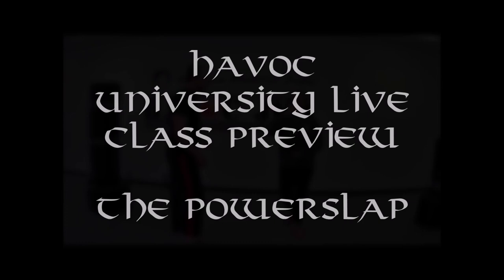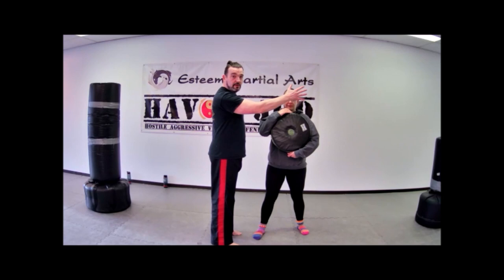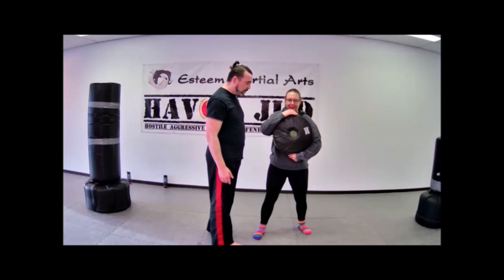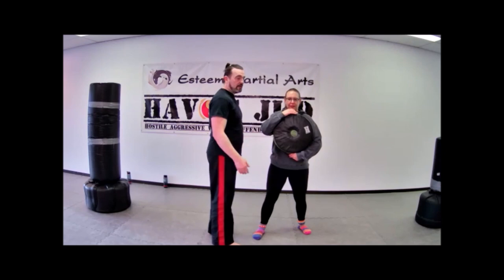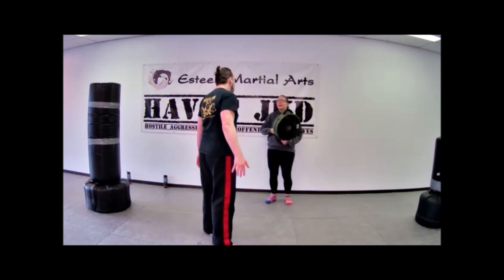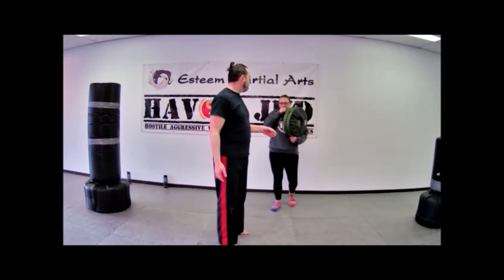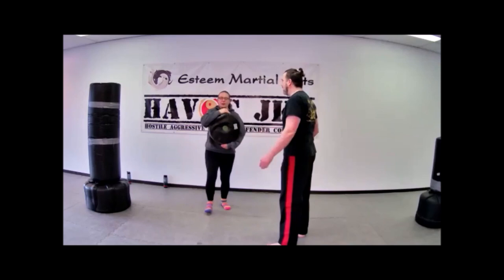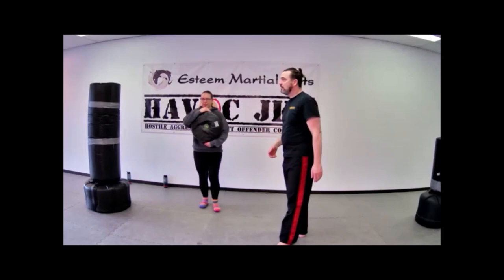HAVOC University Live Class Sneak peek!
A short clip giving an example of HAVOC U material - this short clip covers the Slap from our Self Protection Module (part of the "Magnificent 7" series of techniques.)